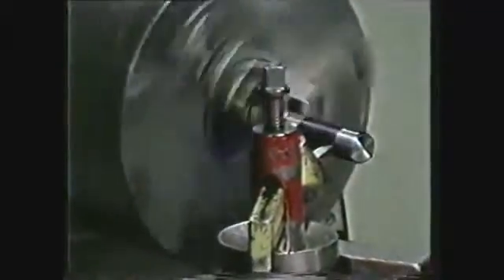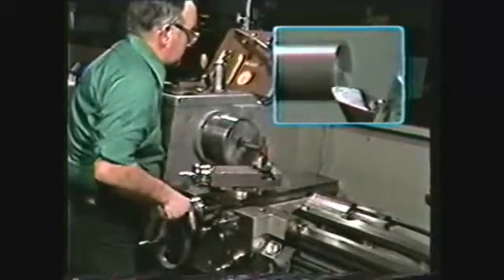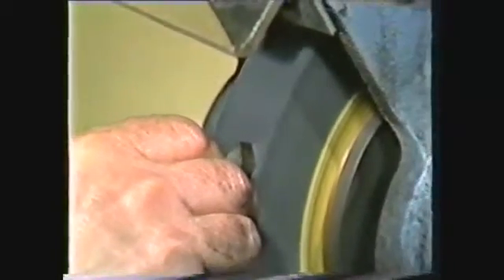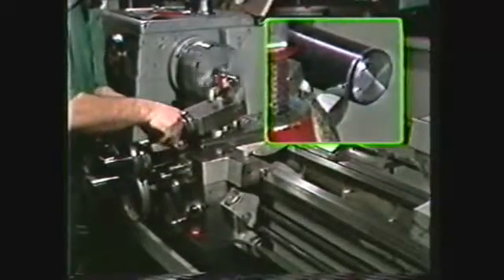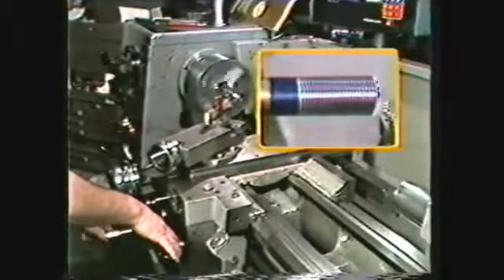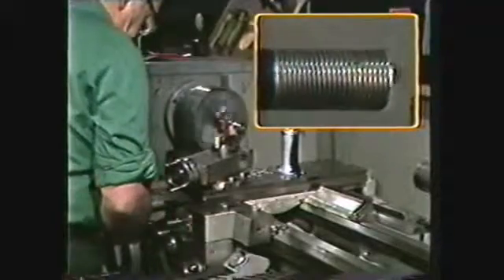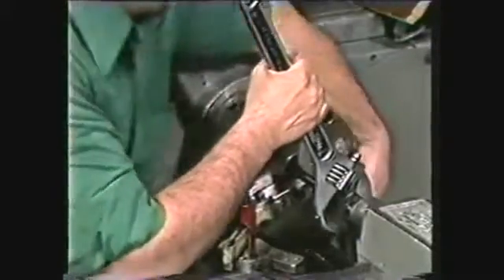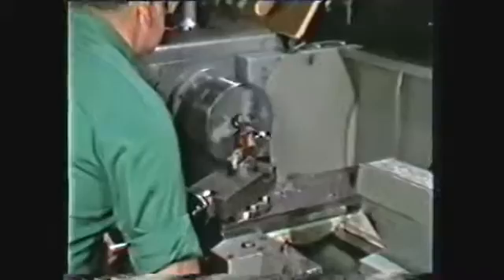Machine Technology III Lesson 6 Chasing External Threads and Finishing with a Die